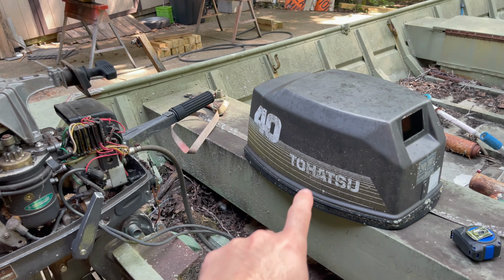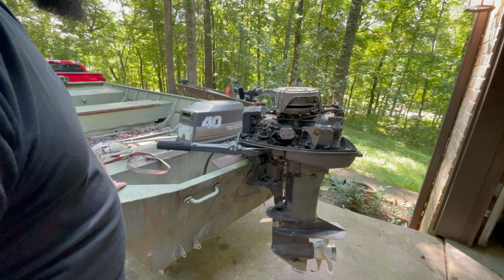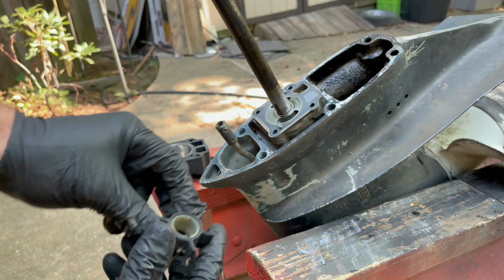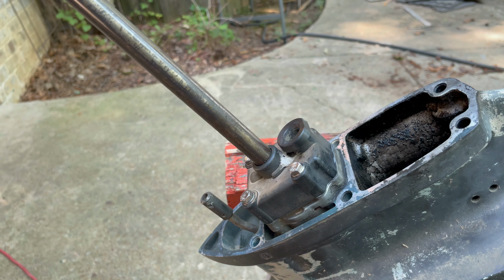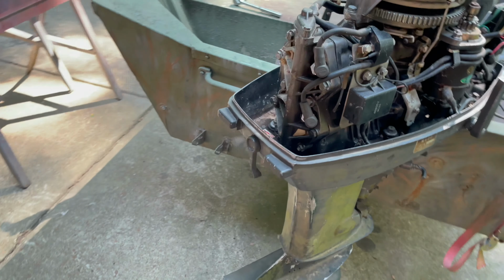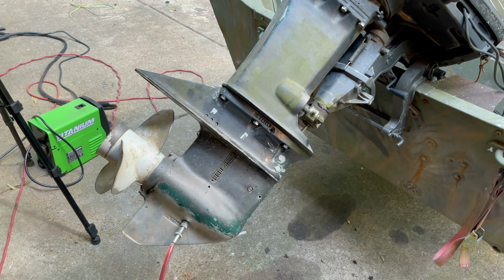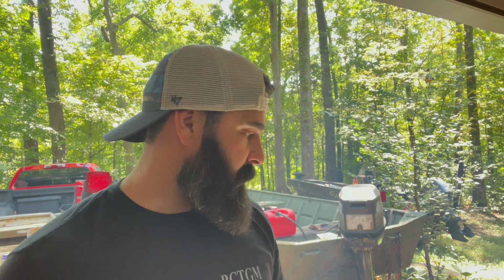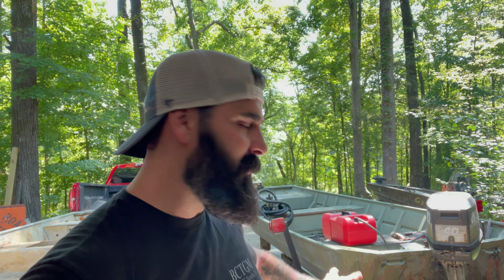Seized Outboard and Locked up Lower Unit | 1994 Tohatsu M40C Sammy's Boat Part 2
I know... this boat needs a transom. I've already told him and will most likely be replacing it for him very soon.

Moving on to the outboard on my friend's boat. Replacing the water pump, unseizing the motor, trying to unlock the lower unit.